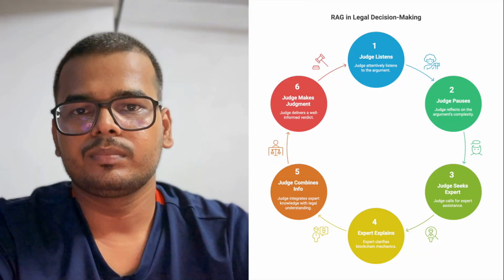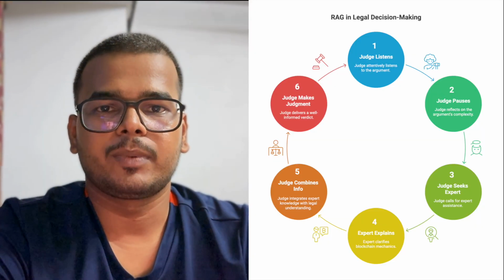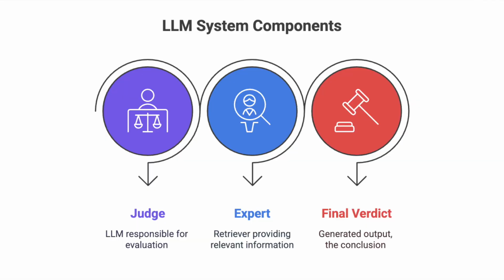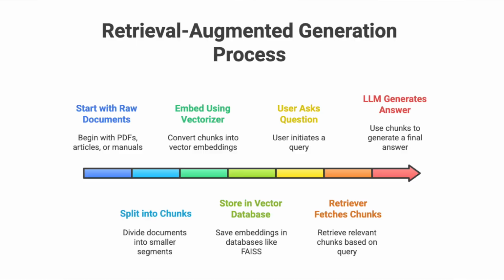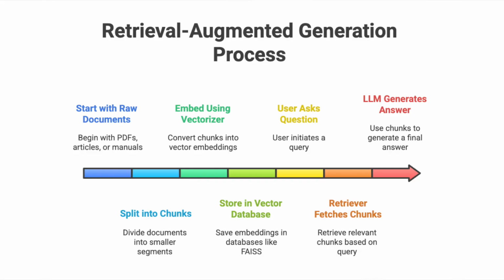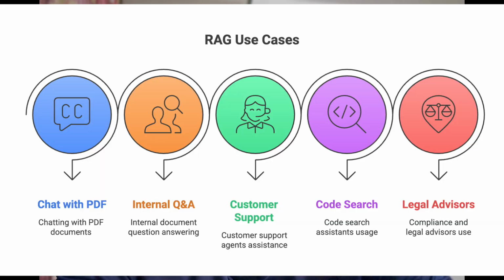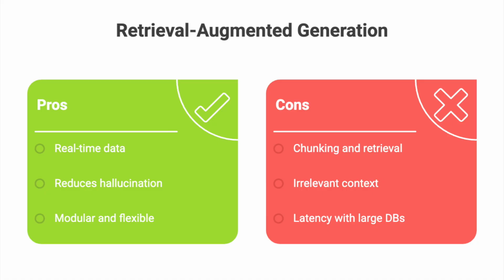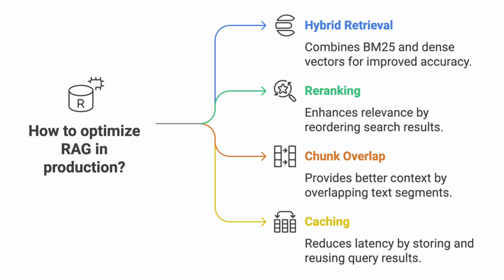What is RAG ?? | Retrieval-Augmented Generation | RAG in AI and ML, Explained | AI with Uday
🤖 What is RAG (Retrieval-Augmented Generation) and why is it important in AI?

In this video, I explain the RAG architecture in the simplest way possible — using a real-world analogy of a courtroom and a judge!

Why LLMs need retrieval

How RAG works under the hood

A step-by-step breakdown of the RAG setup

Pros and Cons of RAG

This is a non-technical intro, perfect for beginners or anyone curious about how AI models like ChatGPT use external knowledge.